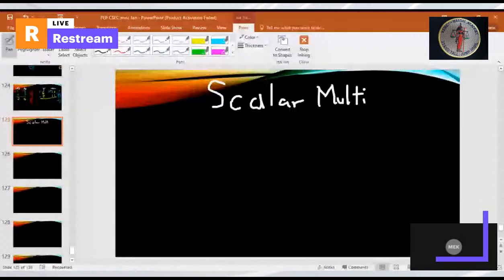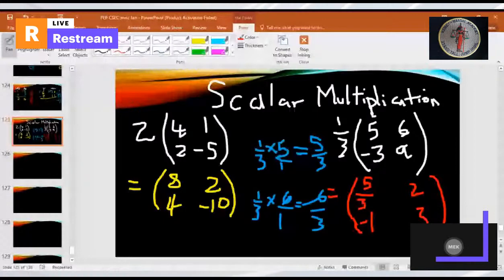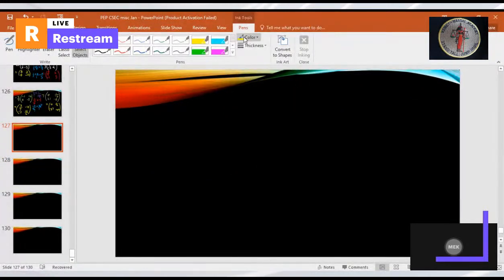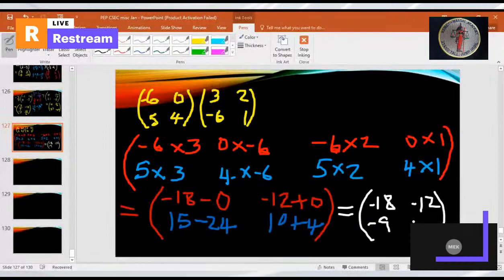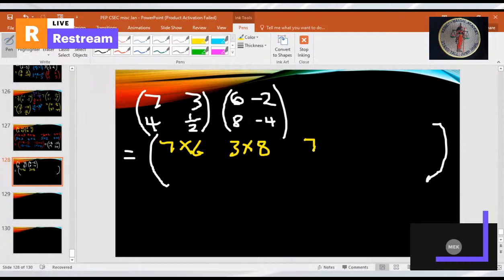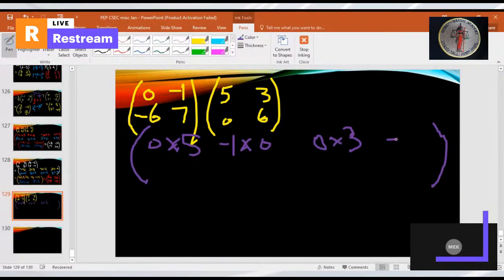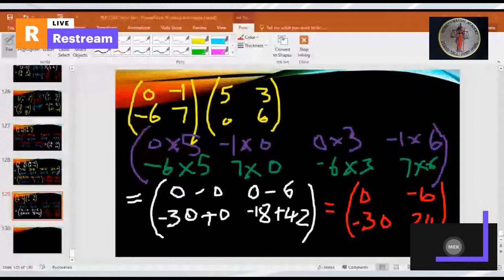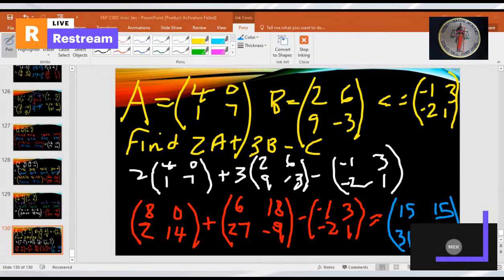CSEC Math Matrices: Scalar Multiplication/ Matrix Multiplicationment: Conversion of Time (Hours, …